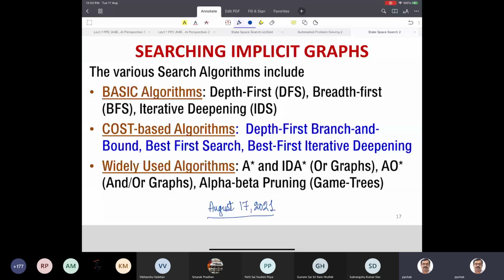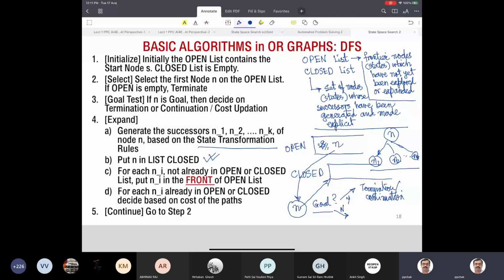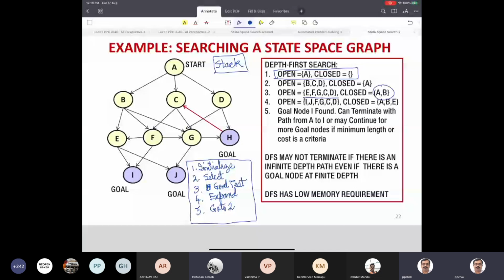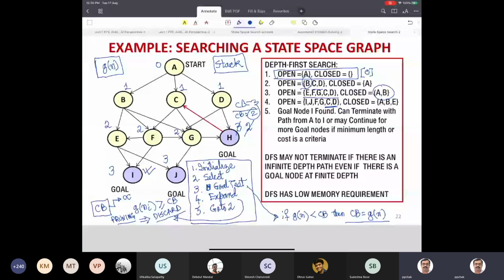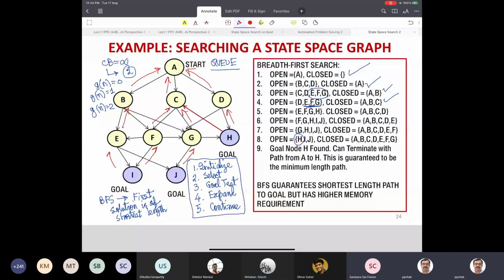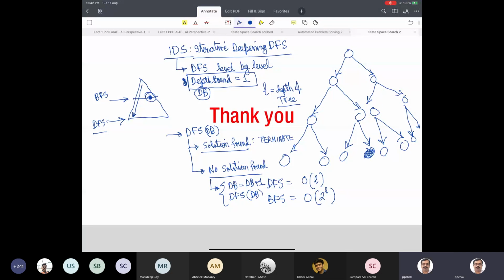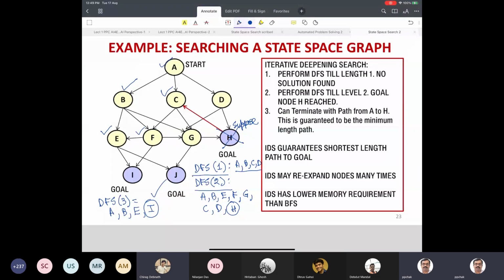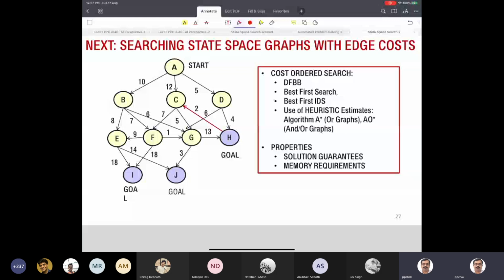Lec4 PPC StateSpaceSearch 17 Aug 21